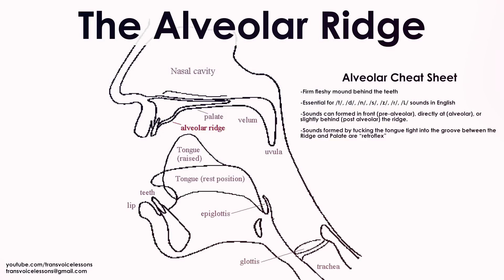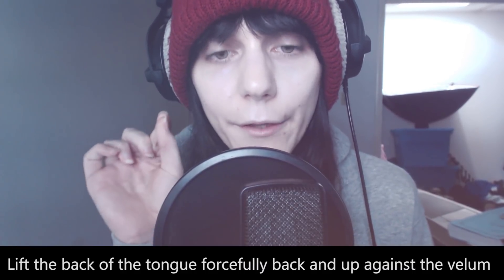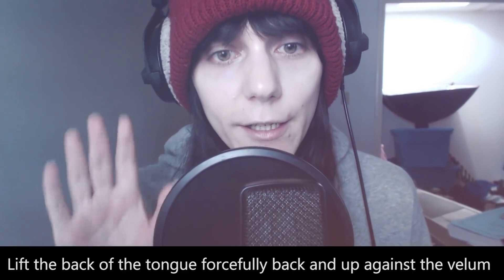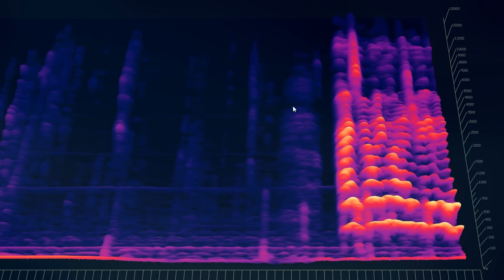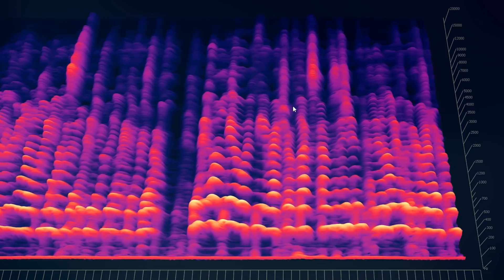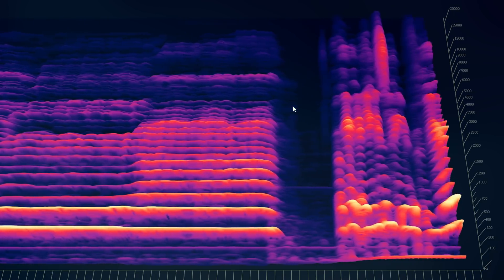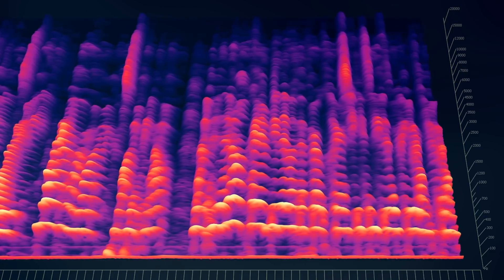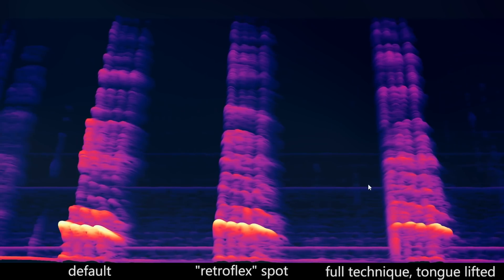TransVoiceTech: How to Feminize a Throat Clear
Hello my lovely students and supporters! Today's video kicks off a new series: TransVoiceTech. There are a lot of small things I really love talking about but I don't see how they will fit into a big video. So I'm making this series to allow myself to have a place to make short videos that can teach some of my transvoice "technology" while I work on bigger videos.

Today's topic is CLEARING THE THROAT. I first starting being aware of this when I started passing and using the woman's restroom. I was always nervous as hell to clear my throat since it sounded like Sasquatch.

Luckily it's very simple!

1. Press the tongue behind the alveolar ridge (retroflex spot).
2. Lift the rest of the tongue up forcefully towards the back of your mouth/velum.
3. Clear your throat at a higher pitch.

A throat clear can be considered a nasal consonant sound with a lot of extra glottal activity. This sound typically sounds boomy as most individuals relax the tongue during this motion creating an excessive amount of oral cavity space in which the air travels to, bounces around in, then ultimately travels up the nose which increases the vocal tract length. With this short tip you can reduce space and keep your throat clears cute... (as cute as throat clearing can be).

warmly,
A. Z.

Love my videos? We have an extremely active community on Discord!